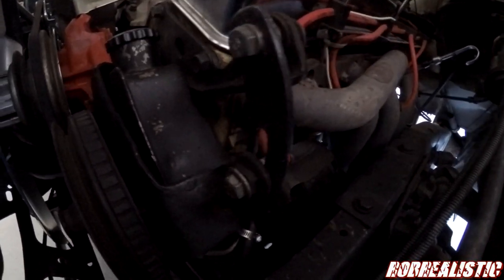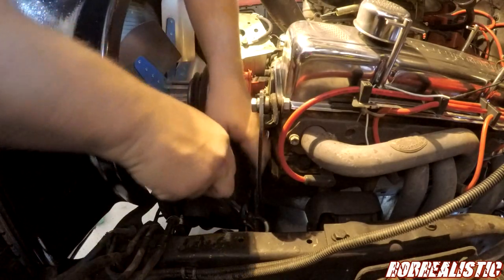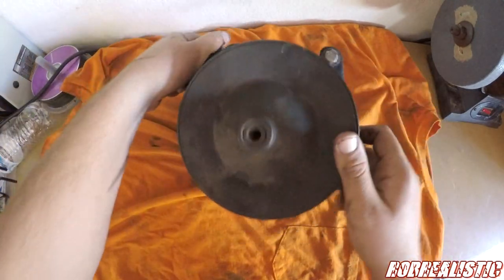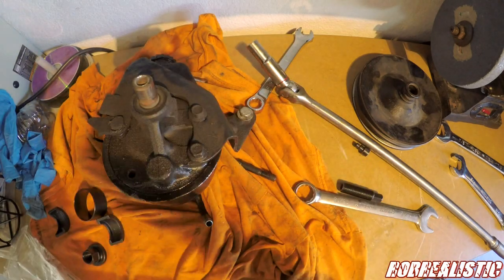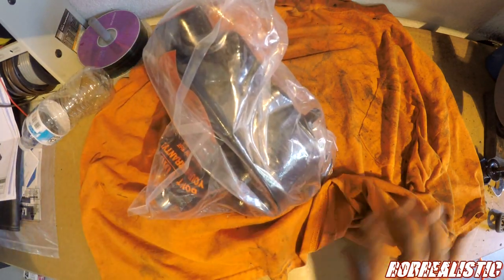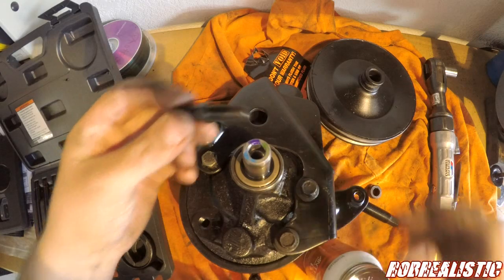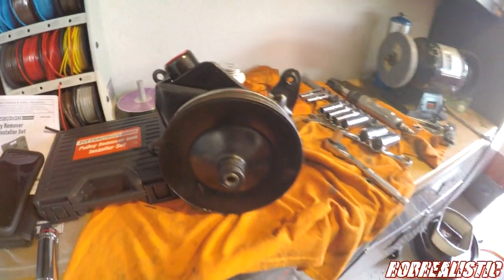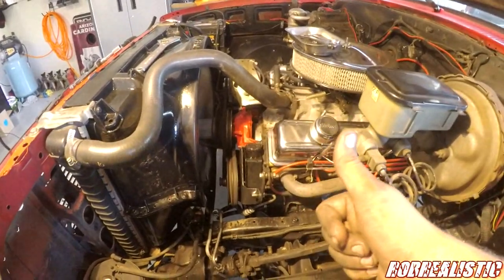Chevy C10 Power steering pump replacement.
Ok yall, this was a video that was a pain in the A$$ to make, not only filming but editing. My son messed up his leg in the middle of the day and i had to pick him up, and my laptop for some reason could not process the video with the audio synced. it took me a few hours to make it like this so if you see some areas with the audio off from the video please disregard it. anyway thanks for watching and i hope you enjoy.